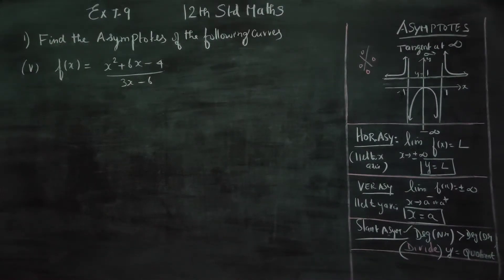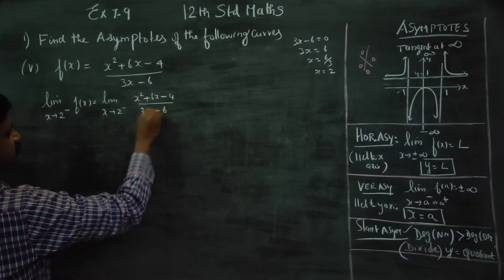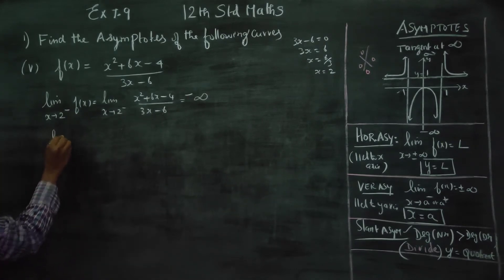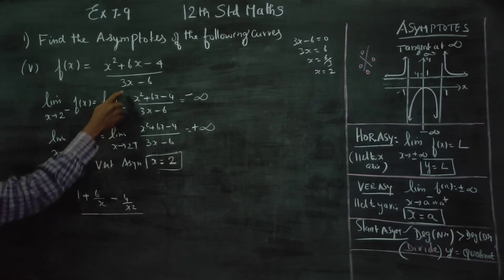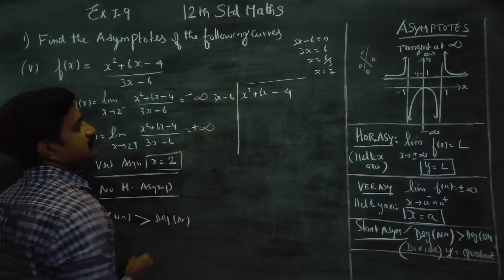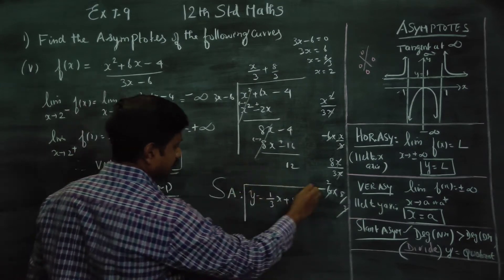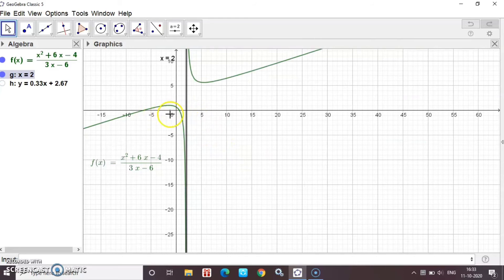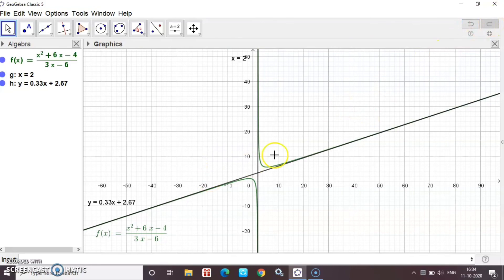12th Std Maths Ex.7.9(1)(v) Find the asymptotes of the following curve f(x)= (x^2+6x-4)/(3x-6)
12 th Std Maths